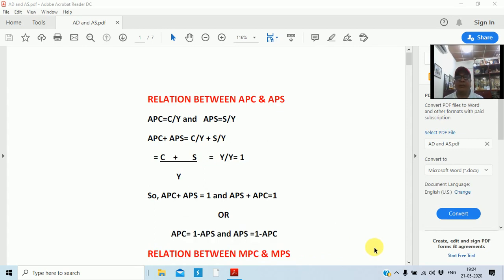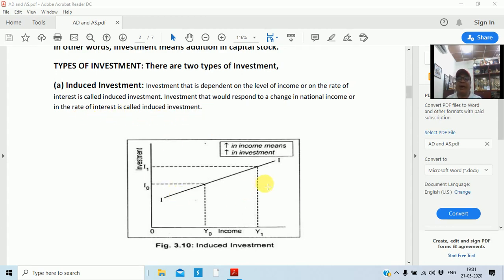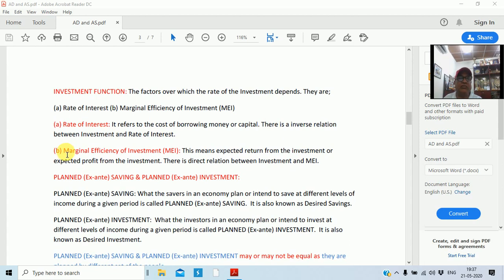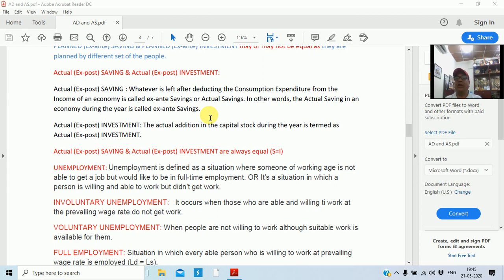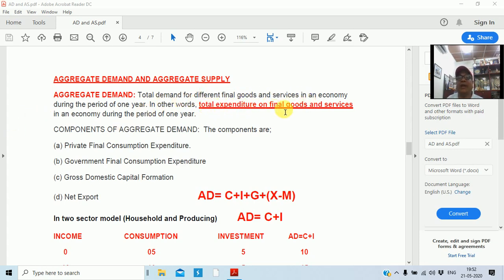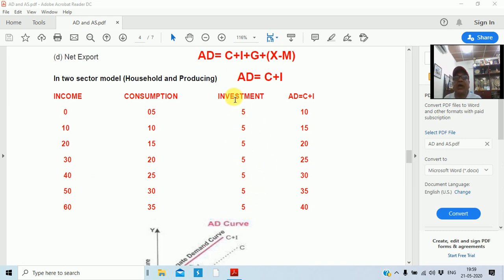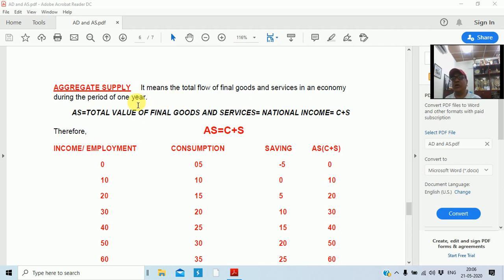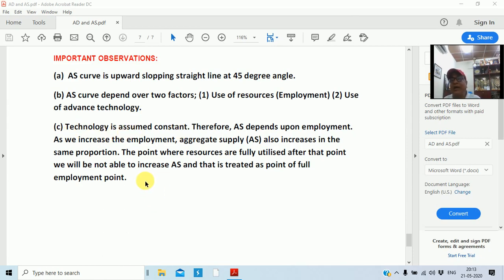Investment Function BY R C JOSHI